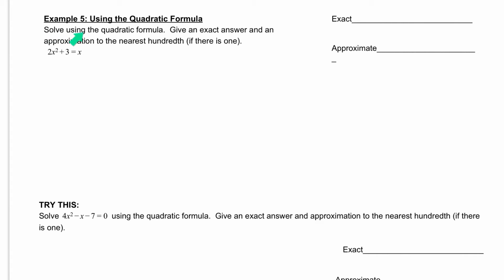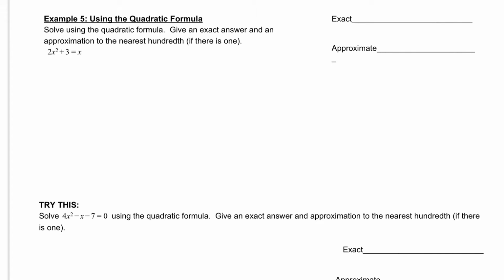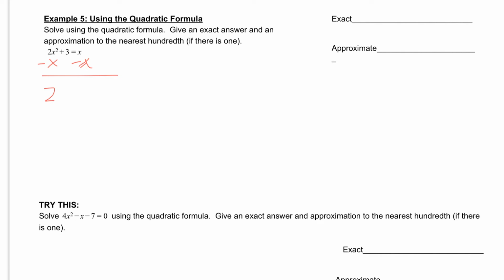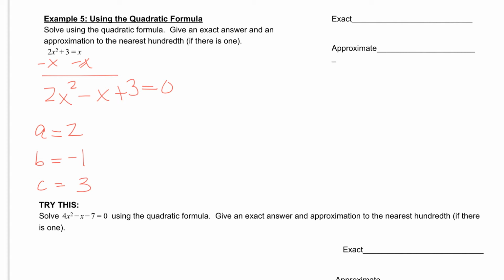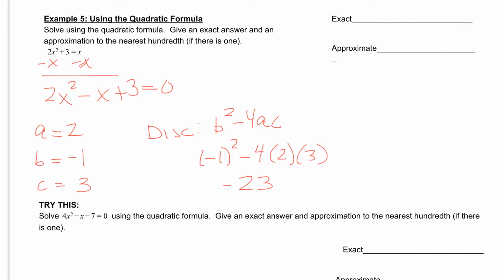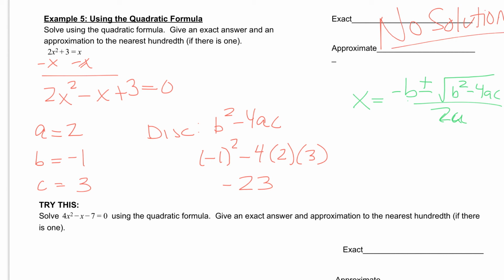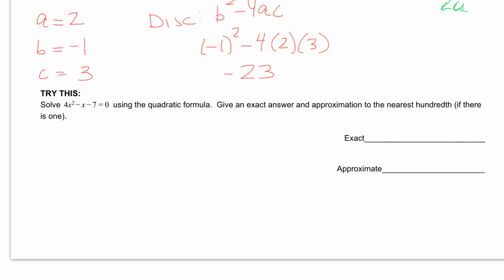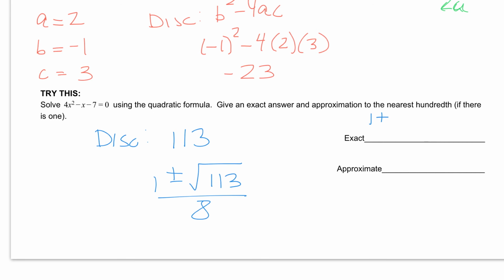Notes 7.3 ex. 5